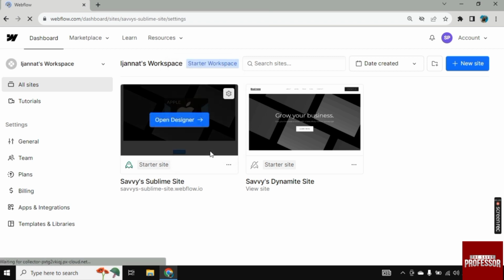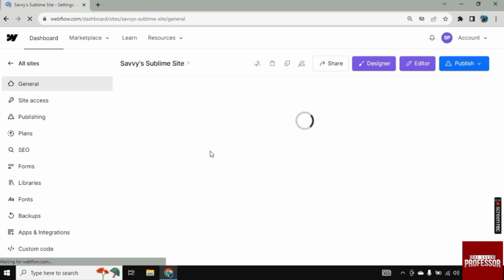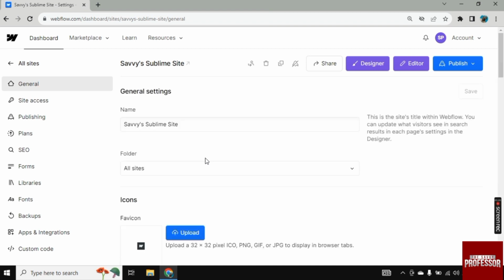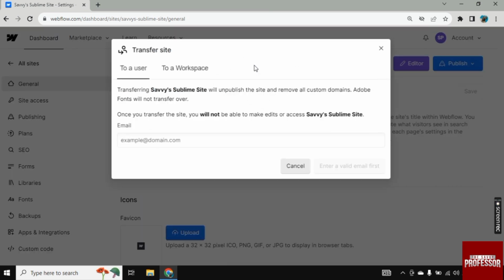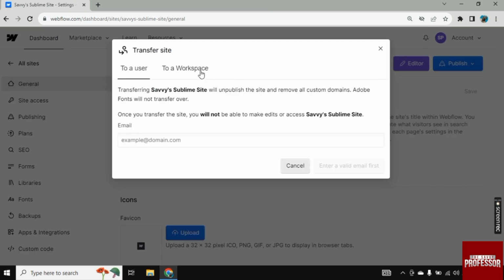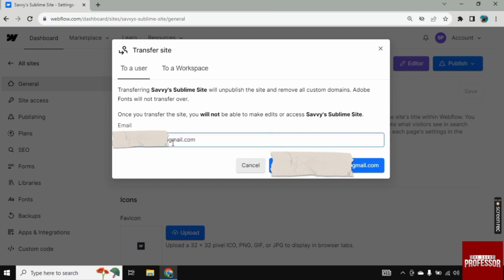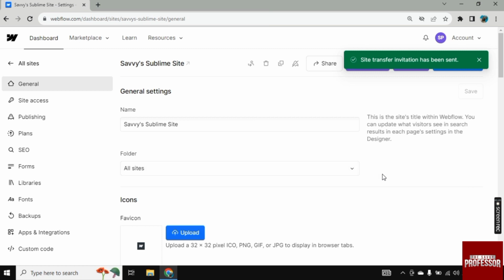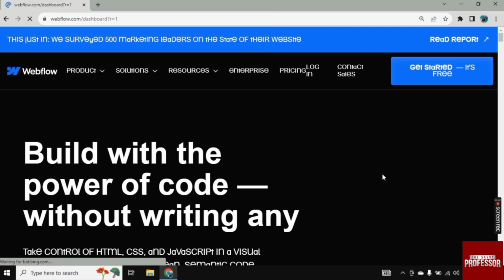How to Transfer a Webflow Project to Client (Webflow Transfer Project to Client)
How to Transfer a Webflow Project to Client (Webflow Transfer Project to Client). In this tutorial, you will learn how to transfer project to clients in Webflow.